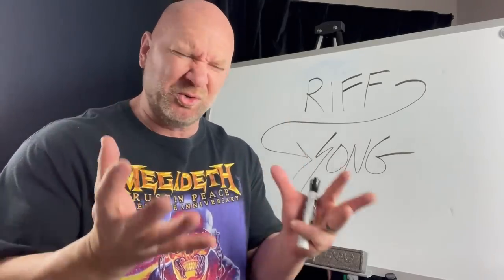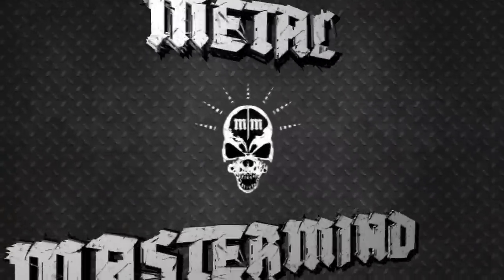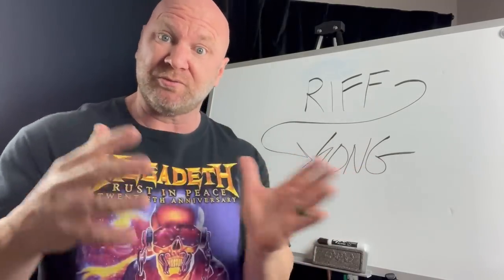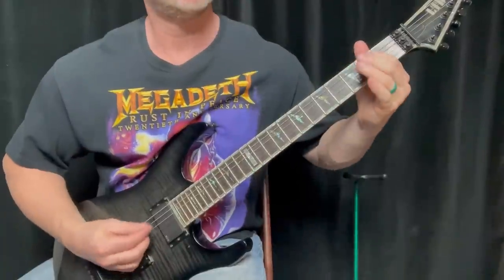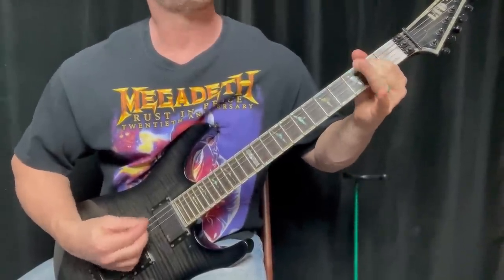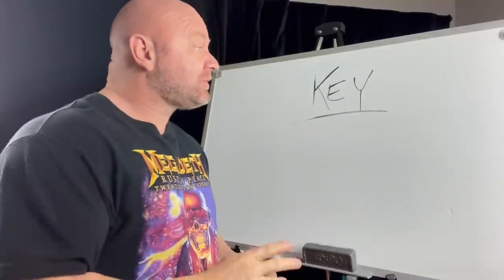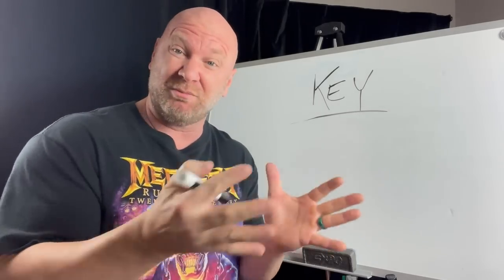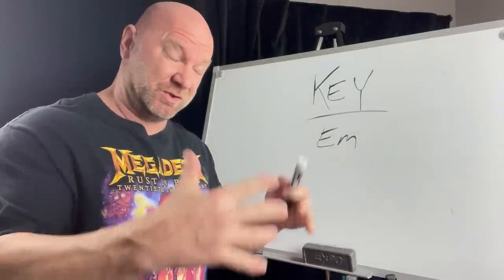How to Turn a Metal Riff Into a Song (7 Simple Steps)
➤Join The Inner Circle of Metal Mastermind®
Gain Access to ALL of our courses including our 3 NEW Metal Guitar courses!